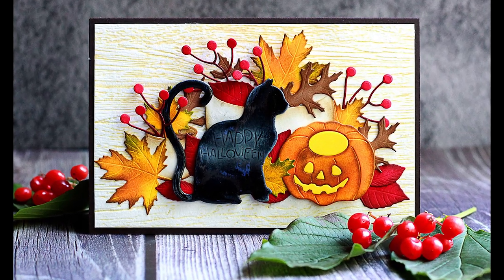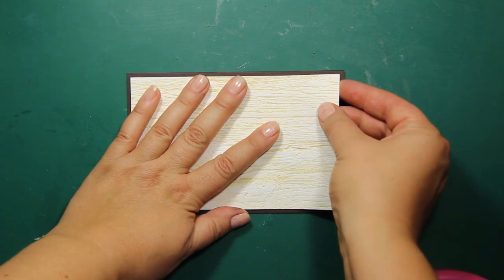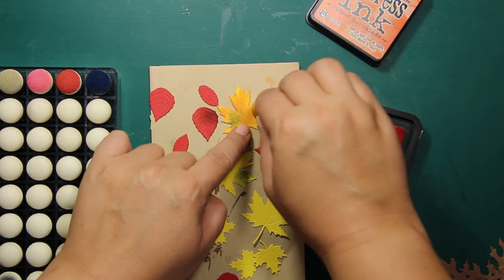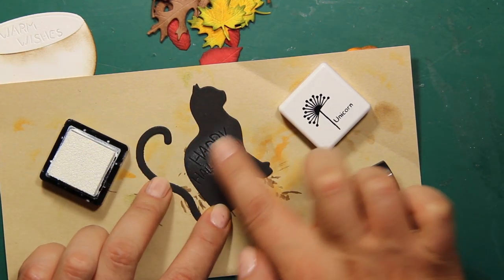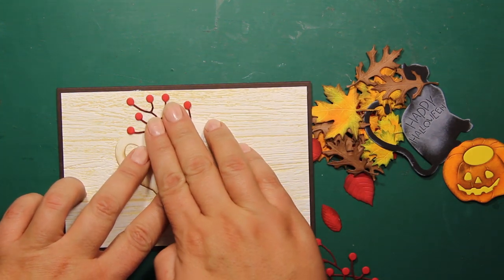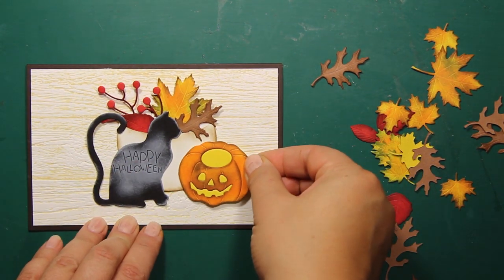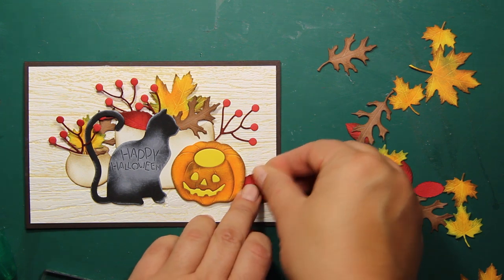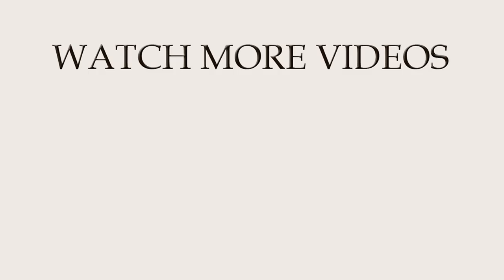Light and Bright Halloween Card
How to create a bright and cheerful Halloween design

• Poppy Stamps WARM WISHES Gift Card Cup Craft Die 2254

• Sizzix - Tim Holtz - Alterations Collection - 3D Texture Fades - Embossing Folder - Lumber

• Sponge Dauber Storage Box with 40 Sponge Daubers Included

• Ranger Ink - Inkssentials - Glossy Accents - Clear Dimensional Embellishment - .5 ounces

• Ranger Ink - Tim Holtz - Distress Oxides Ink Pad Kit - Bundle One

• Tim Holtz Distress Markers SET OF 60 Ranger tdm69072